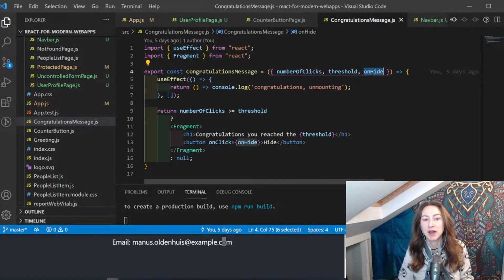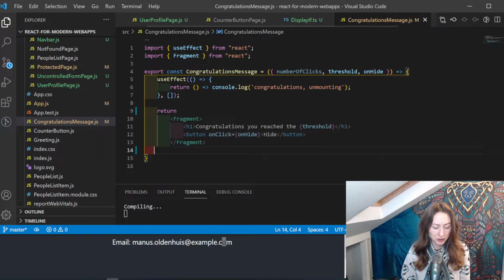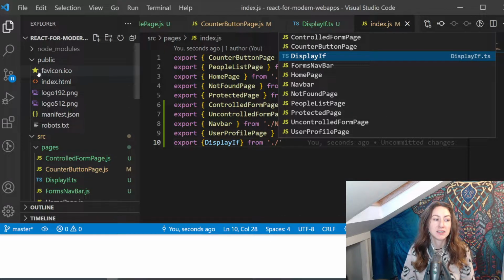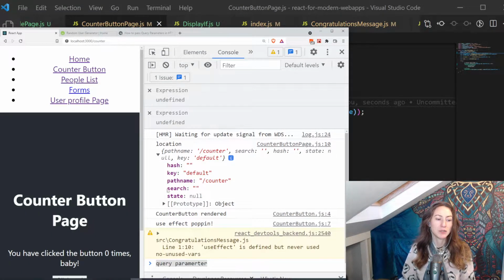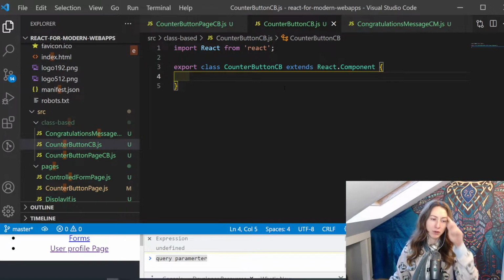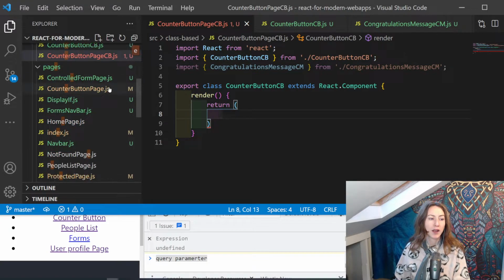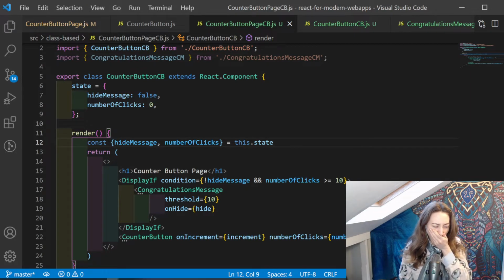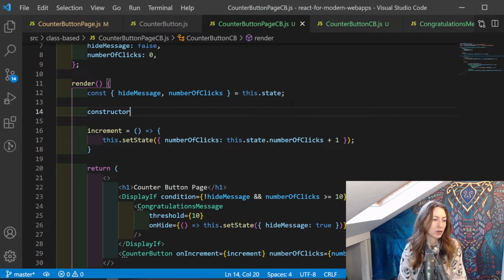REACT 4 MODERN WEB APPS | DAY 78 | CLASS BASED REACT | S WASSELL | 100 DAYS OF CODE | LILLY CODE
D78 of 100daysofcode. Today I continued with the course by Sean Wassel - Learn React for Modern Web Applications (4h 24m course)
- conditionally show a block of code if certain conditons are met
- legacy code - Class based components

Links mention in this video:
Learn React for Modern Web Applications by Shaun Wassell

Bitcoin: 3MXJoeQPmrACtJmVyhUf79xpbzEpkTgc9u
Ethereum: 0x836DffD1D60B1265eb9a5335D4790Ef07BA0F699